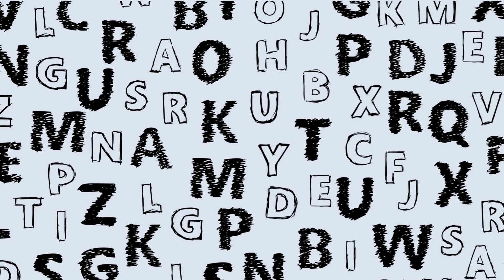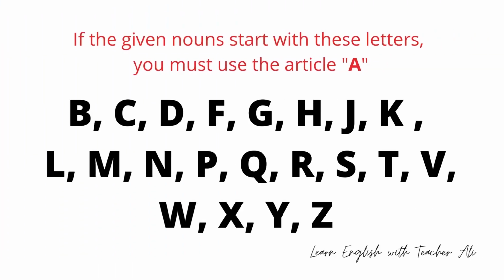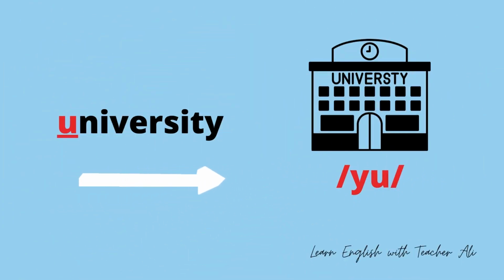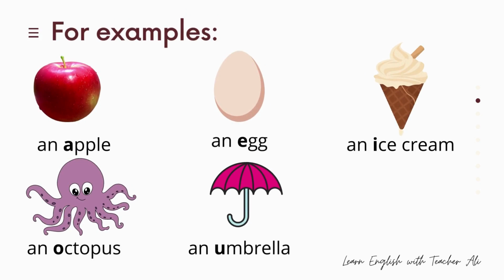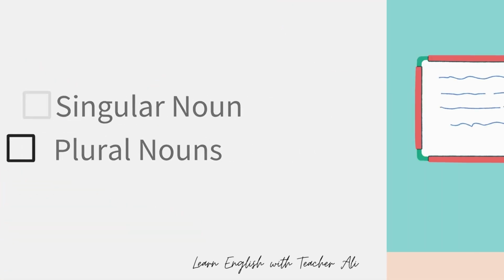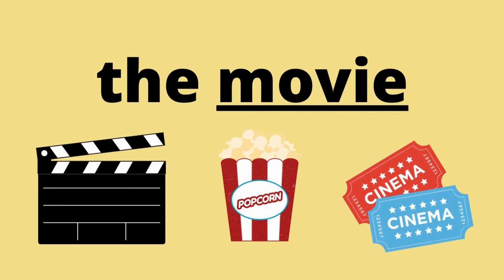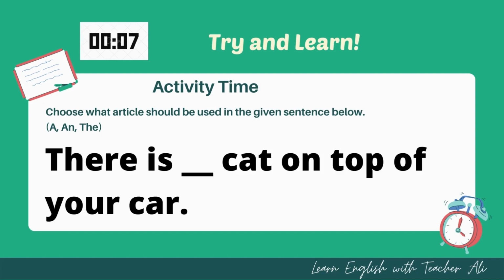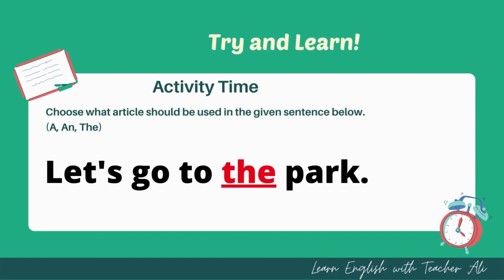☆ ARTICLES ☆Introduction to Grammar Lessons(Lesson 1: Lecture 1) ☆ New Learning For Today!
☆  Are still confused about using the Articles "A", "An", & "The"? Well, this topic is for you! You will learn how to use the Indefinite and Definite Articles such as A, An, & The.